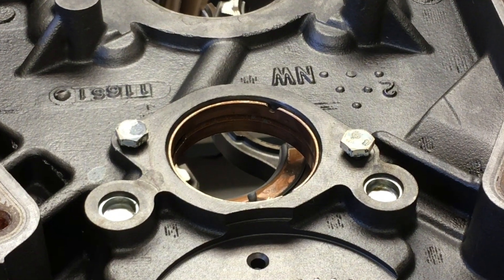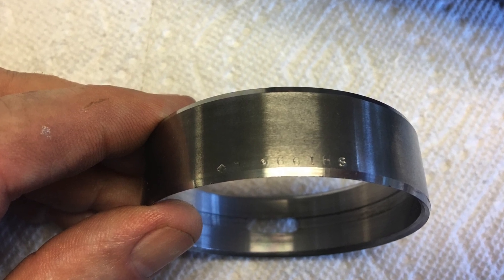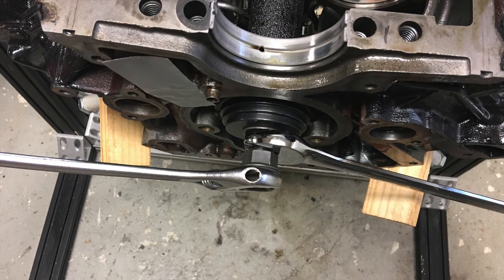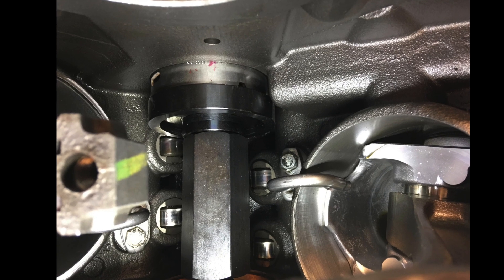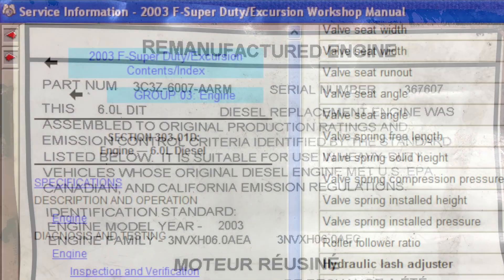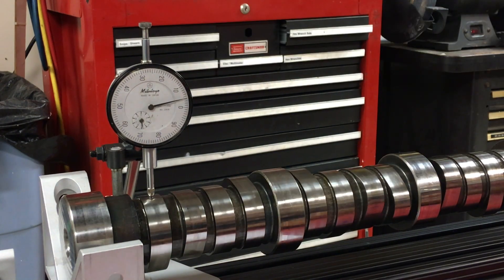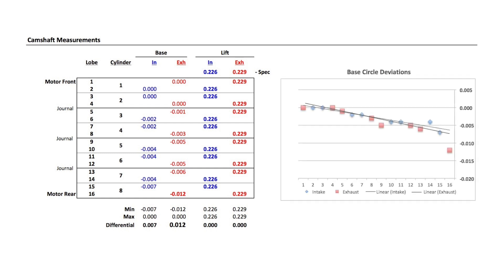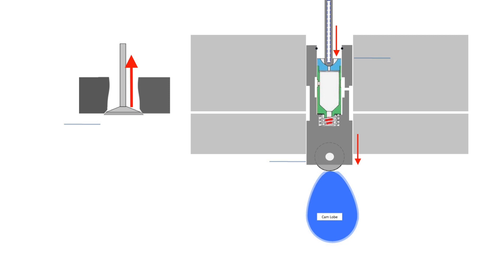Camshaft and Bearing Measurements; Cam Bearing Replacement - Powerstroke 6.0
This video was uploaded much earlier but, for some reason, was blocked out of being listed (maybe the original music), so it is being reloaded.  Measuring the camshaft and bearings and going through the process of replacing the bearings.

Tools used to make the installer:

Harbor Freight
Front Wheel Drive Bearing Remover And Installer Kit, 21 Pc.  $120

McMaster
91455A350 M36 Washer  2 Pkg of 1  $9.34
91166A320 M20 Washer.  1 Pkg of 50  $10.25
91166A360 M36 Washer.  1 Pkg of 10.  $9.38
90322A200  3/4-16 Threaded Rod  1 Pkg of 1.  $16.44
94902A109  3/4-16 Flange Nuts  1 Pkg of 10.  $9.32

Total from scratch - $174.73